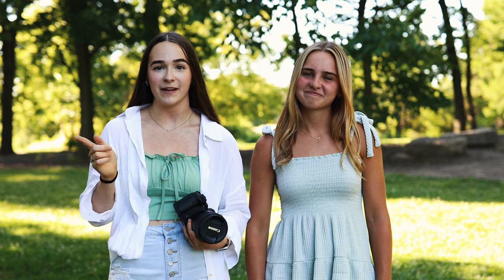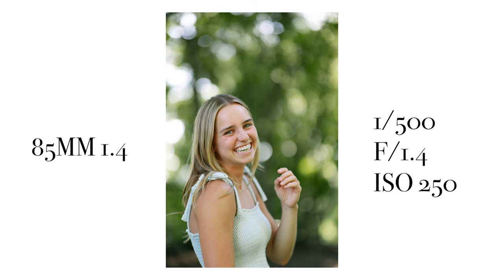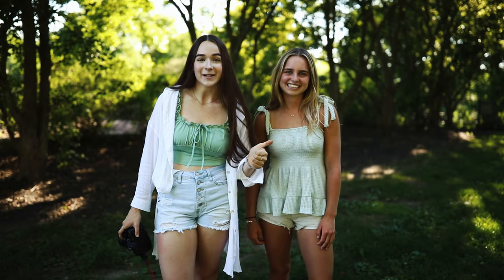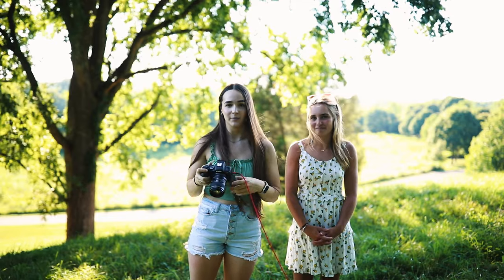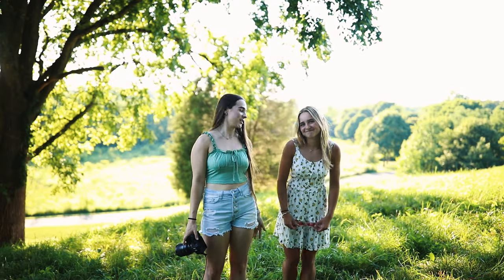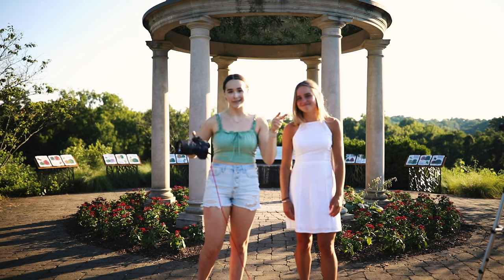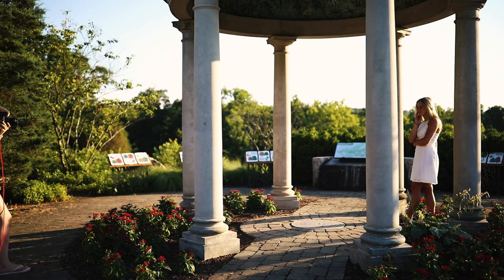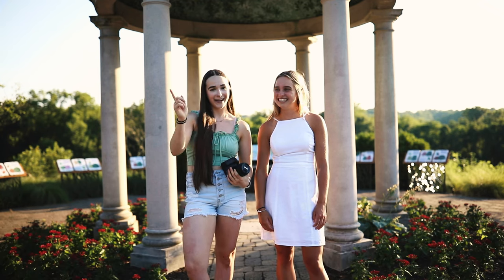Canon EF 85mm F/1.4 USM vs. Canon EF 85mm F/1.8 USM | Is it worth the extra $1000?? + Photo Examples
Today we're putting the two Canon 85mm's to the test to see if you really need to spend the extra $1000 on the L series lens. This video gives you a look at sample images side by side of the 1.8 and the 1.4. Which one do you like better, and can you really tell a difference?

You are made for a greater purpose.
"So now faith, hope, and love abide, these three; but the greatest of these is love" - 1 Corinthians    13 : 13